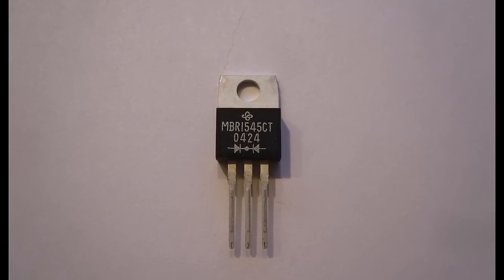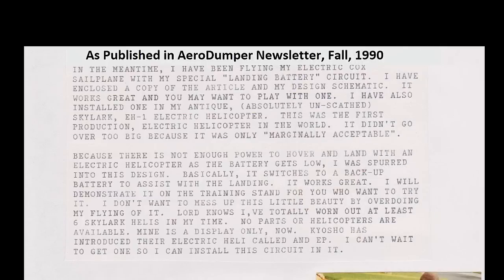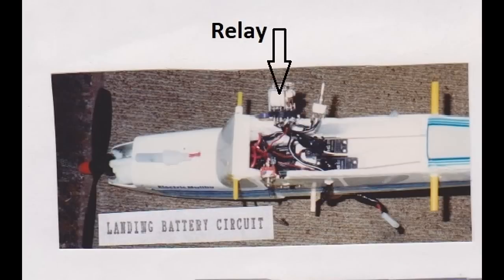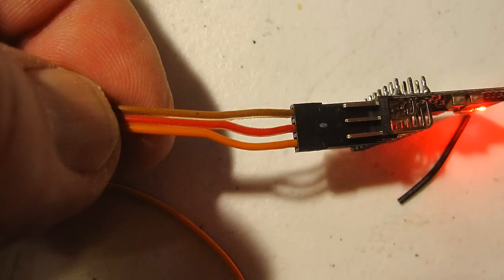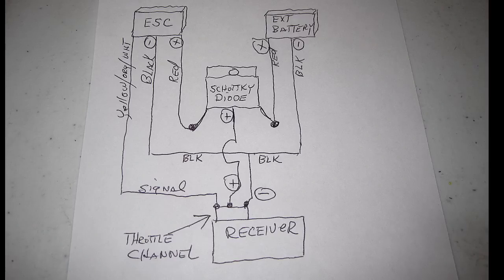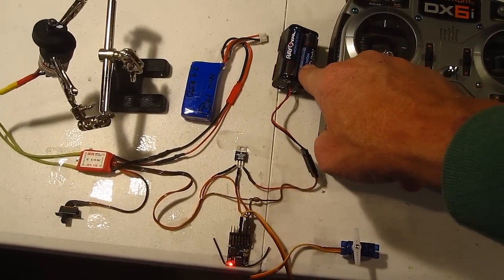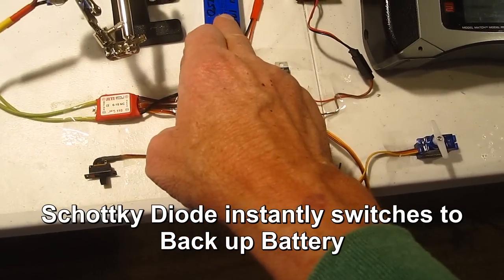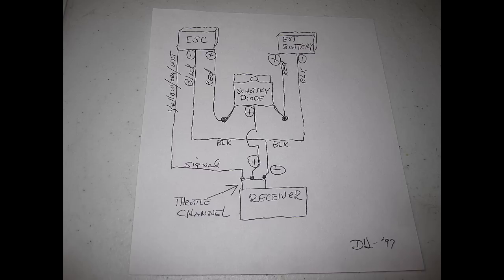"Magic Bullet Diode" could save your electric aircraft! BEC Backup/Failsafe for under $1 with Demo.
NOTE: This diode is used ONLY for switching BEC Voltage to Backup 5V RX battery, NOT for switching MOTOR batteries!  If the BEC in your ESC or UBEC fails, this simple backup will prove very valuable and save your plane or heli.  Schottky diodes work like this.   For the experts and what I learned in Avionics school is that a Schottky diode, is a semiconductor with a metal junction that is formed between the semiconductor and a metal, thus creating a Schottky wall. The N-type semiconductor acts as the cathode and the metal side acts as the anode of the diode. This results in both a low forward voltage drop and very fast switching. If BEC inside your ESC fails, the motor will still run, since external battery will keep radio running and ESC's speed control running. If DIODE fails, one side will always work.

Double your flight time with a second battery via TX switch!

Dave Herbert
AMA L-8221
CD/LM/Scientific Div